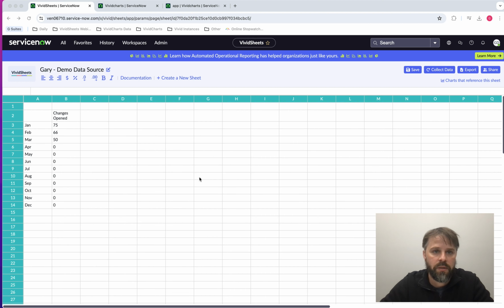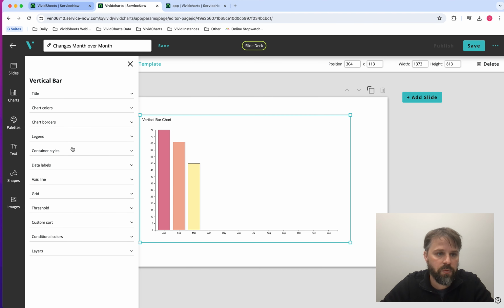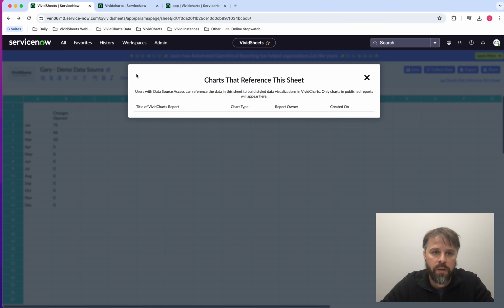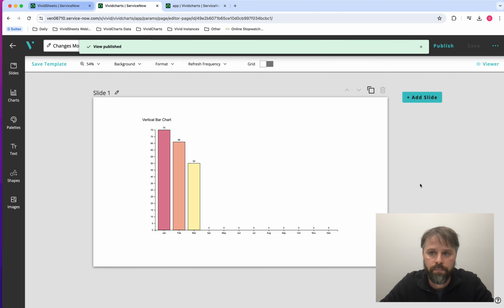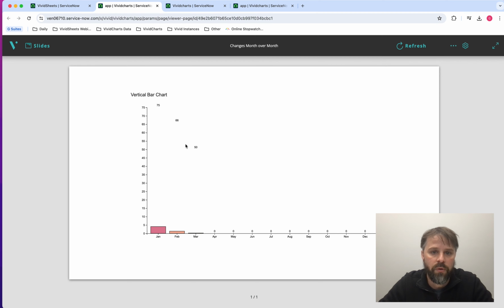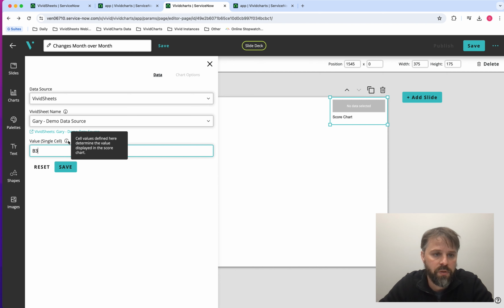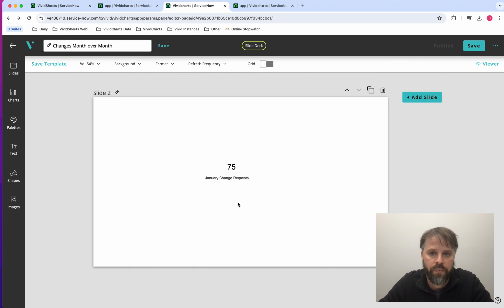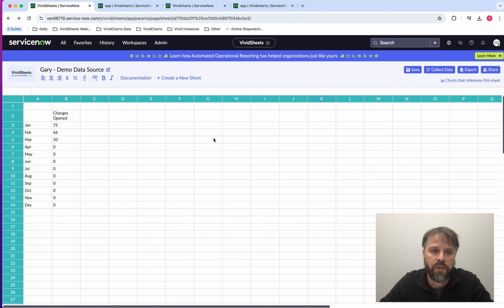Knowing what VividCharts reference a VividSheet (1.7.0)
As a builder, when you are using a VividSheet as a data resource for different charts in you slide-decks, it would be nice to know what charts and reports are consuming that data. In this feature demo, we review how to see what charts are currently published and built off data from your VividSheet.